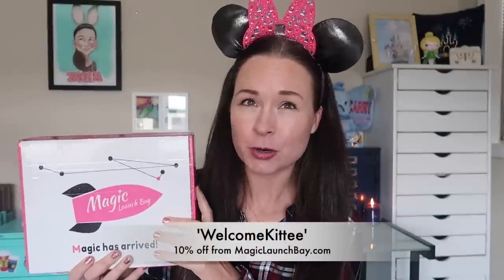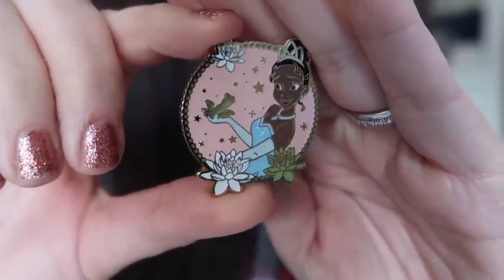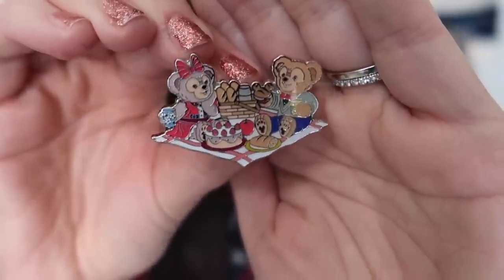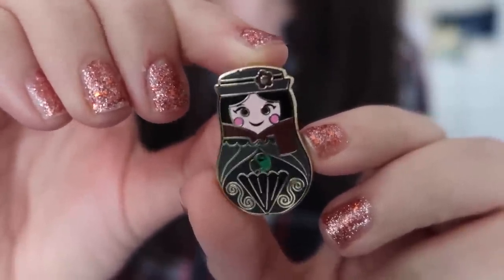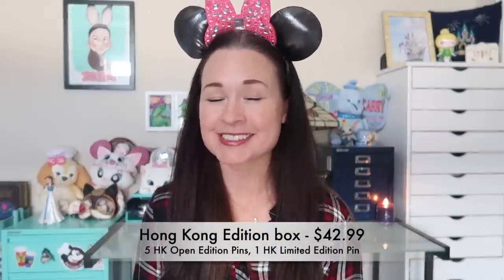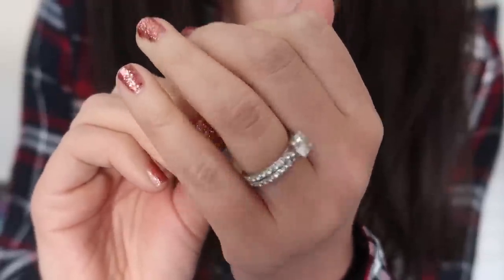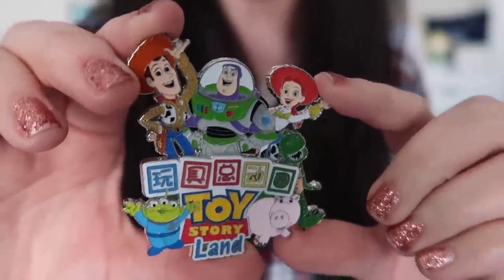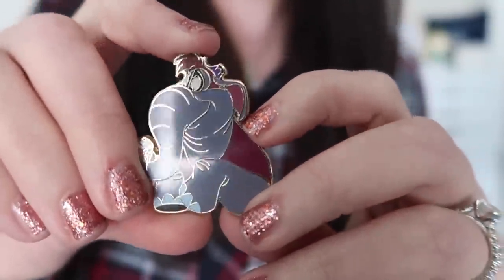UNBOXING DISNEY PINS FROM ALL OVER THE WORLD! Review of Magic Launch Bay!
I'm really excited to share this new Disney pin service from MagicLaunchBay.com with all of you! They are a small company based in Hong Kong offering some excellent deals on authentic Disney trading pins from all over the world!

UPDATE -- they seem to be experience some major technical issues with their website right now. :( try following their Instagram account for updates directly from them. I will keep you posted as I learn more.